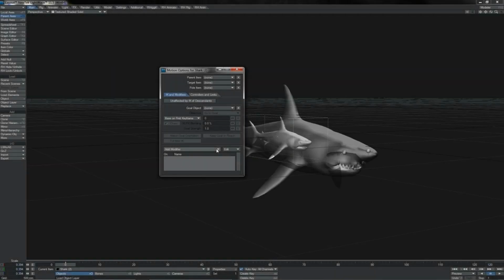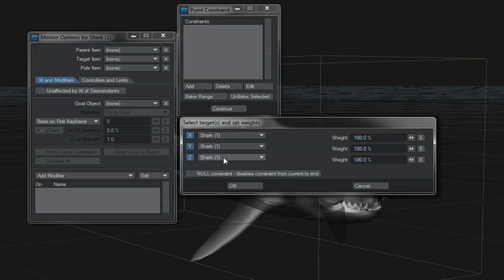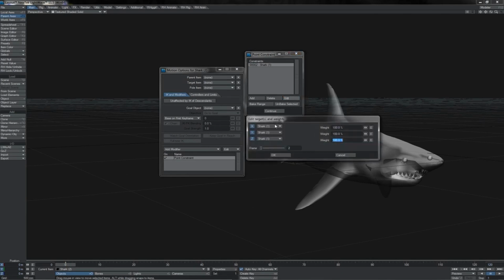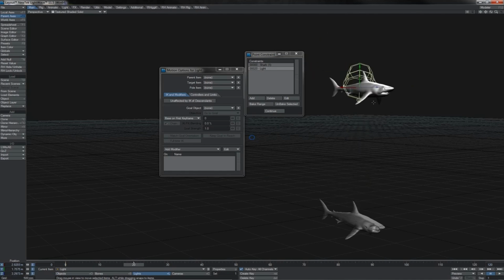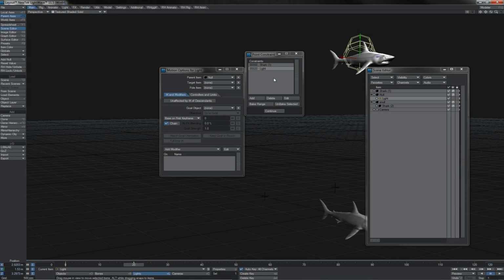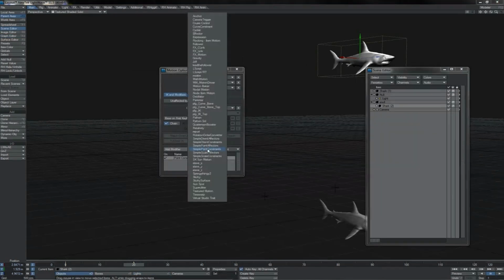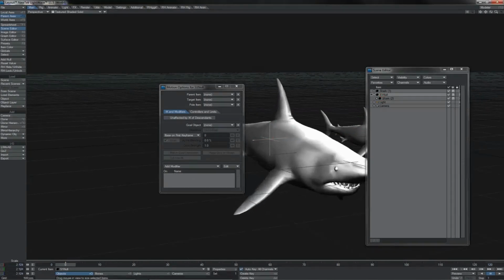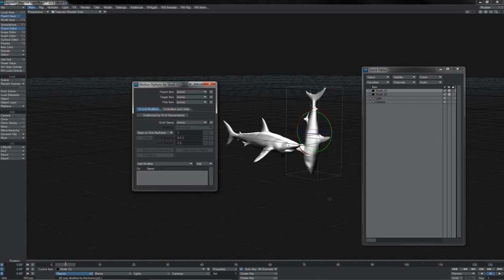Lightwave 3D RH Rigging Simple Constraints